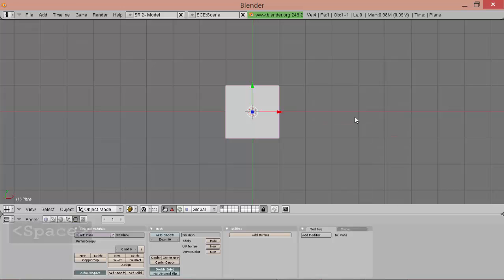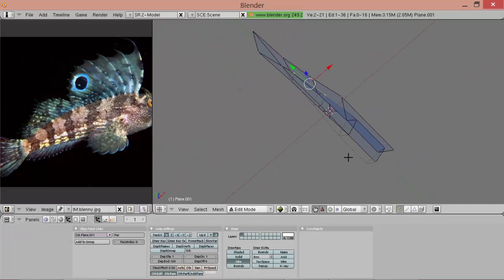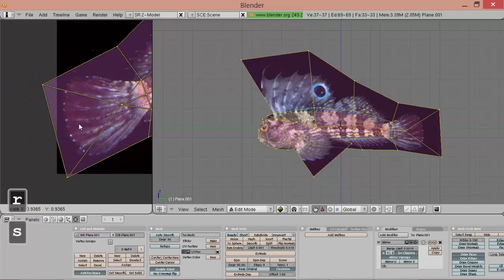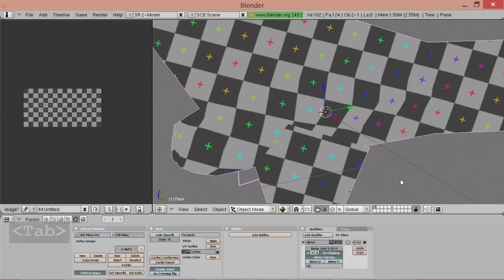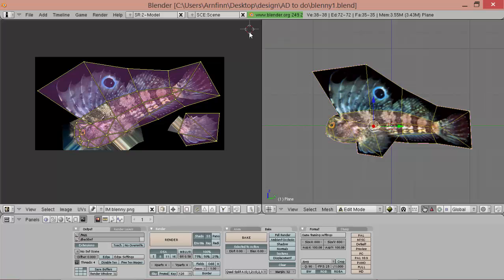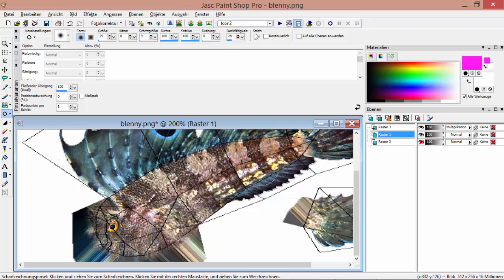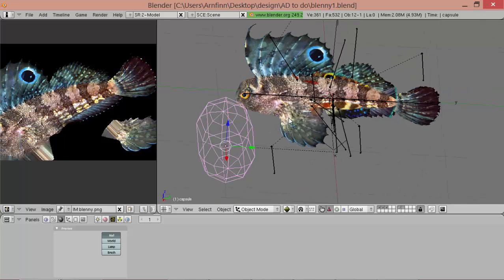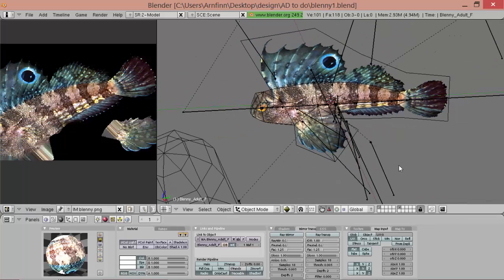ZT2 Lowpoly Fish Creation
Create a nicely low poly fish from scratch for Zoo Tycoon 2 in half an hour!